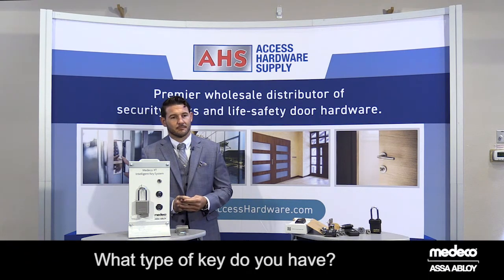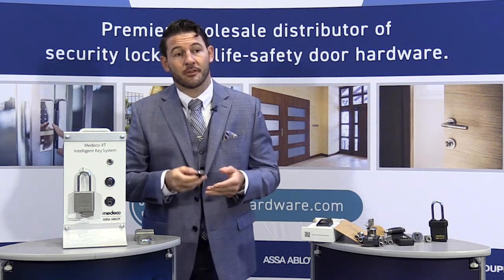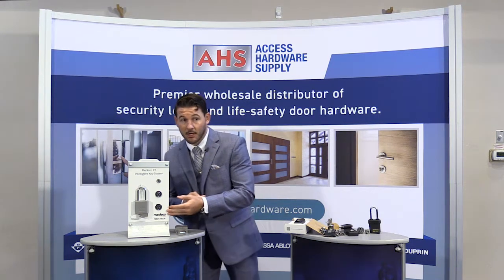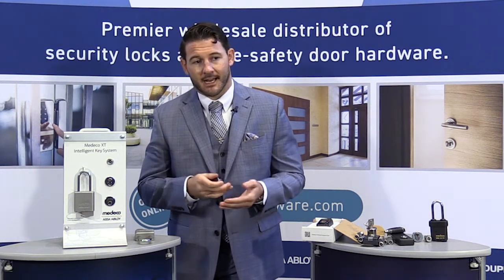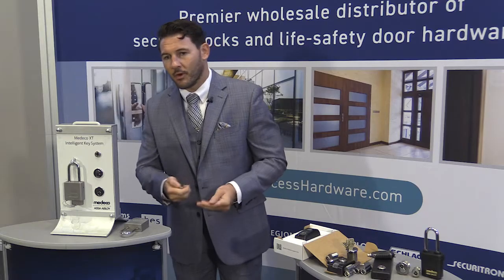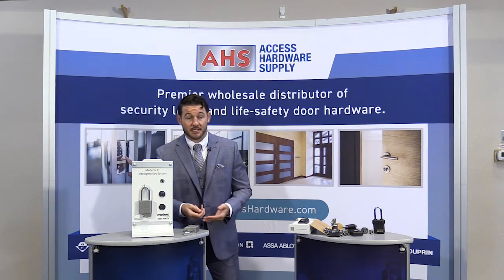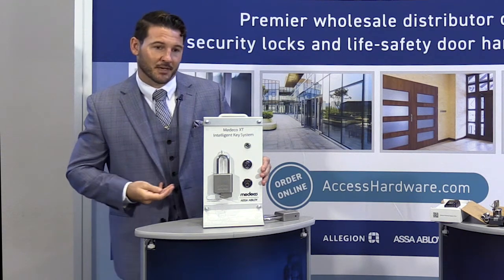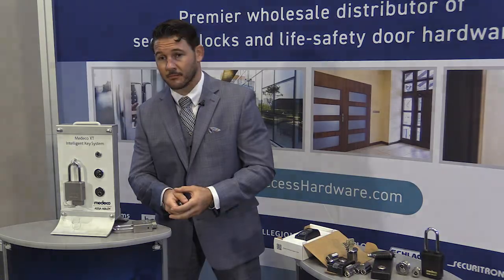Medeco XT Intelligent Key Eco-System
Discover how Medeco leverages existing door infrastructure to bridge the gap between a key solution and a traditional access control system, using intelligent keys and upgraded cylinders for a wide range of locks with interchangeable cores, including padlocks.